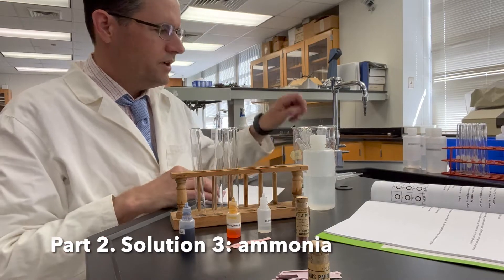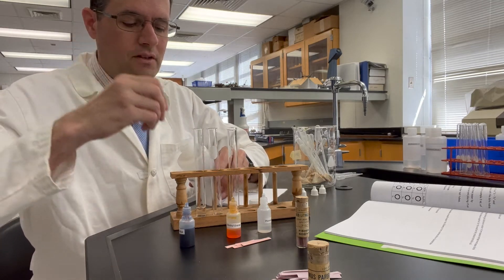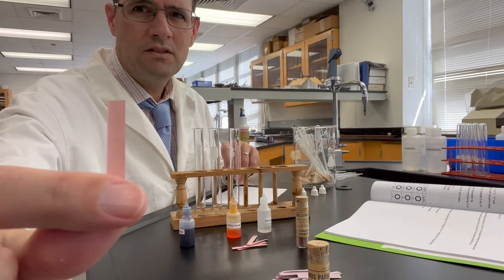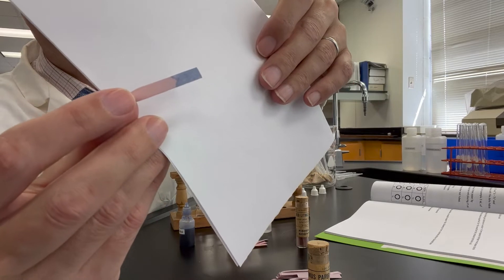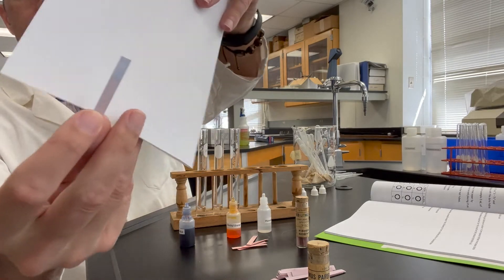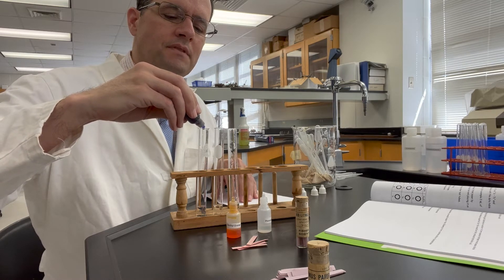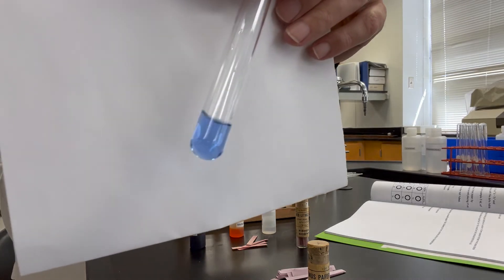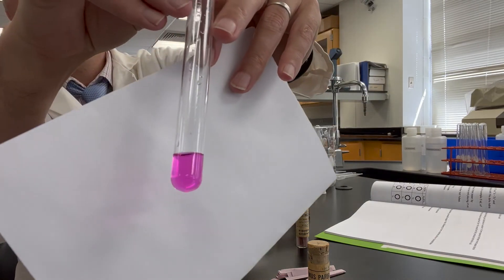Lab 6 ammonia pH tests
This is Part I. 2 mL of 0.01 M NH₃ is placed into each test tube and tested with red litmus paper, blue litmus paper, thymol blue indicator, methyl orange indicator, and phenolphthalein indicator.
Theory:
NH₃ is a water soluble gas that is a weak base that reacts with water to creates a weak electrolyte as shown. Sometimes a bottle of ammonia will list "ammonium hydroxide" as the active ingredients.
NH₃ (aq) + H₂O (l) ⇌ NH₄⁺ (aq) + OH⁻ (aq)